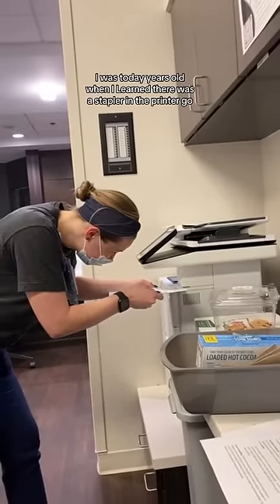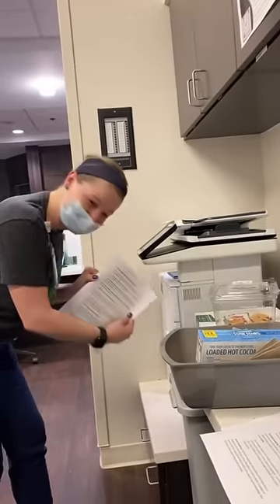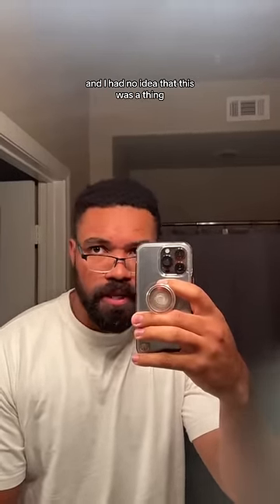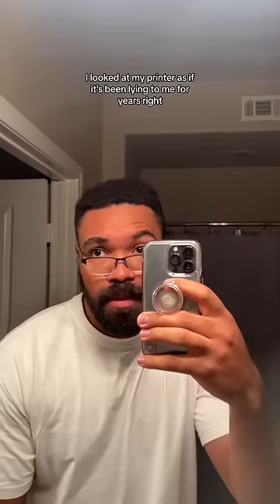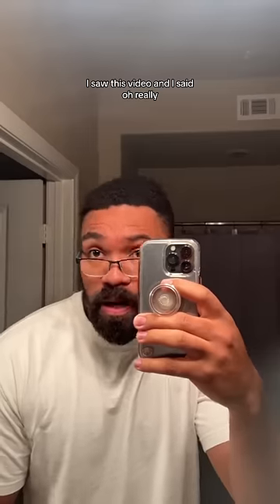I had no idea